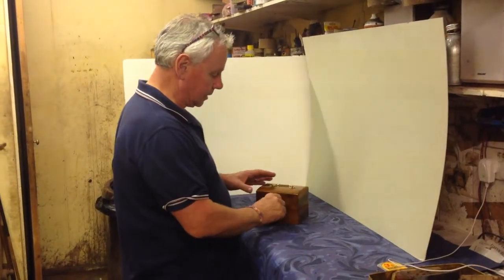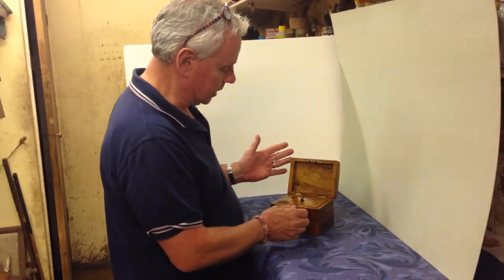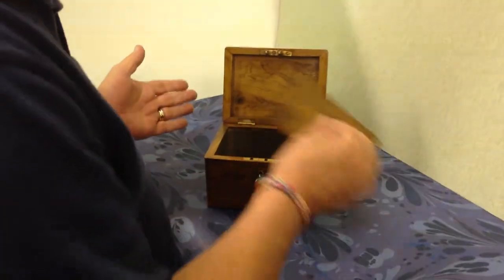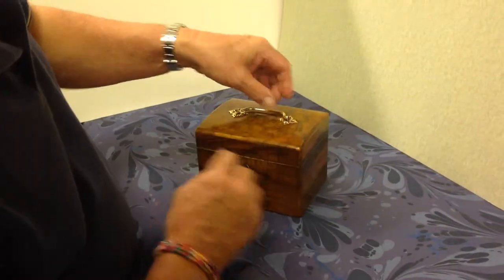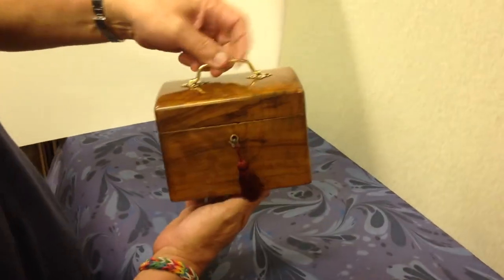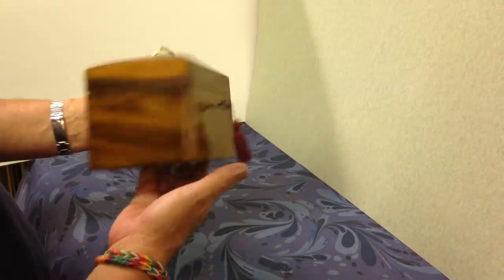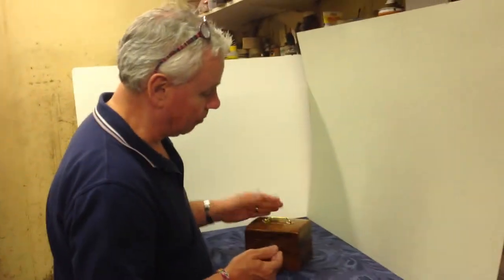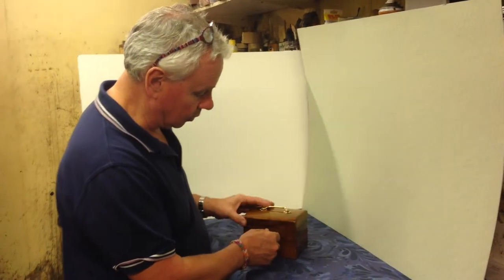Online and for sale a Olive Wood Single Tea Caddy at Mostlyboxesantiques.com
Olivewood Single Tea Caddy, c.1870. The Caddy is crossbanded and edged in Olivewood with the lid and interior also lined in Olivewood. The Caddy has its original brass handle handle with working lock and key. The box is in excellent condition as shown with an attractive polished finish. 6" wide x 4.5" Deep x 4” tall while closed.***